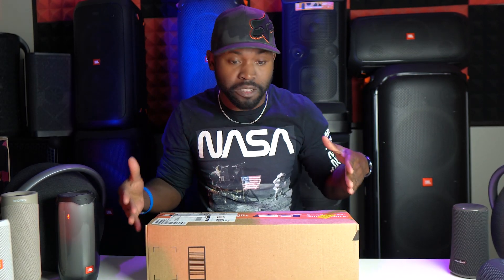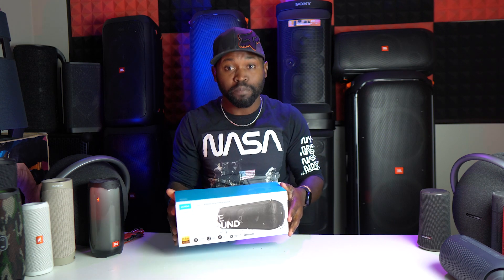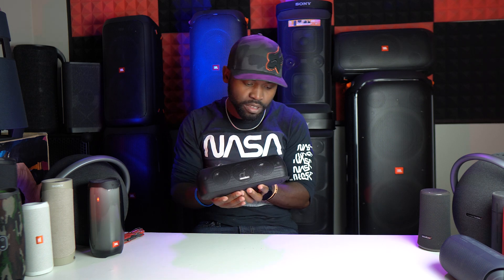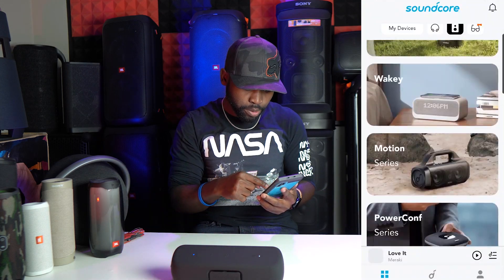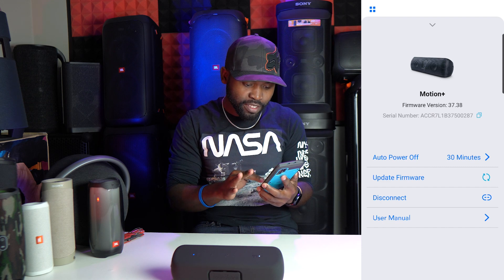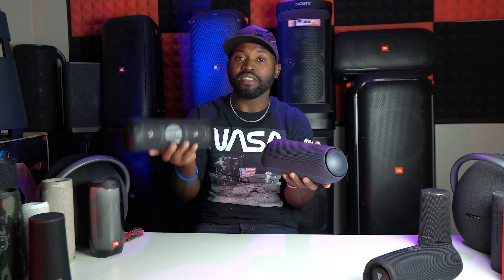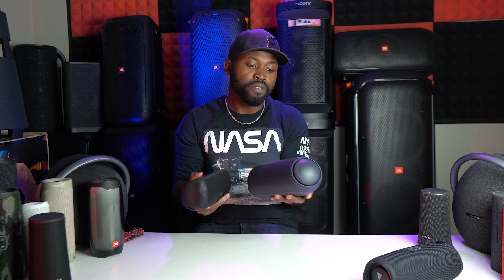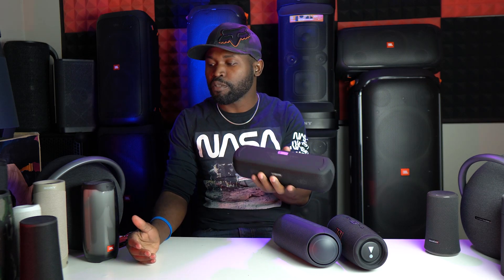This is what y'all said was the best speaker for $100. Let's put it to the test.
So in response to "the best speaker under $100, y'all said this speaker can't be beat. So I decided to check it out, and tell you what I think

JBL Charge 5
EarFun UBOOM
LG XBOOM PL7
Soundcore Motion+
Tribit Stormbox Micro
JBL Flip 4
Soundcore Flare 2
Sony srs xb 23
JBL Go 3
JBL Clip 4

Some videos to check out (you can also just search on the channel for even more videos I haven't listed here)

GREAT deal to go with your speaker.